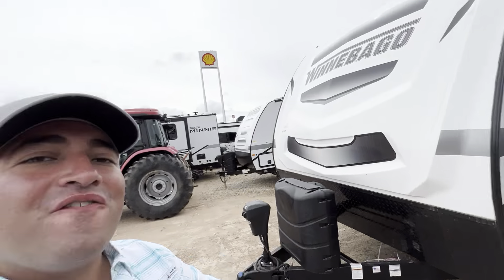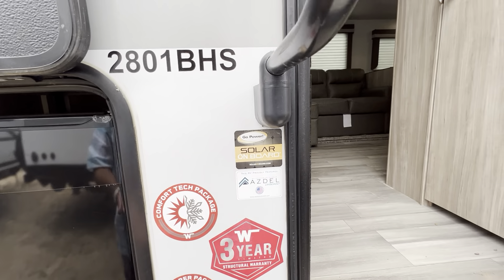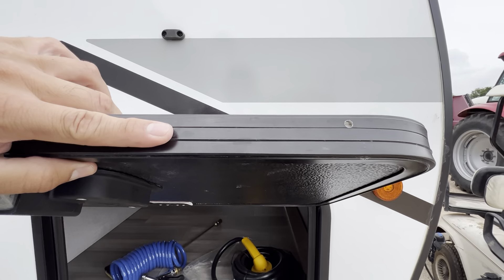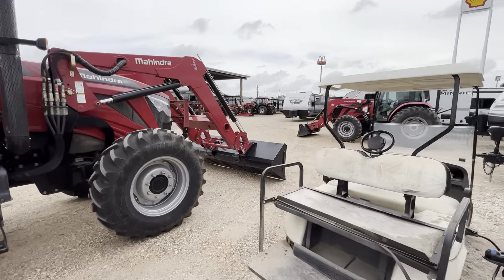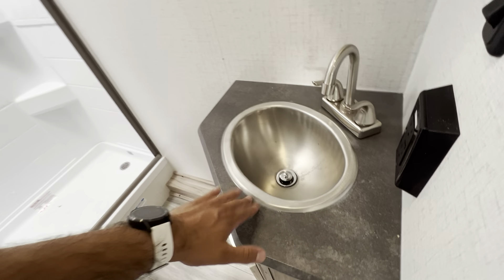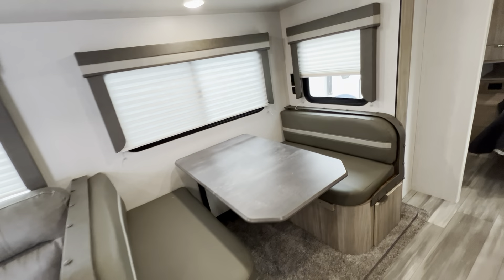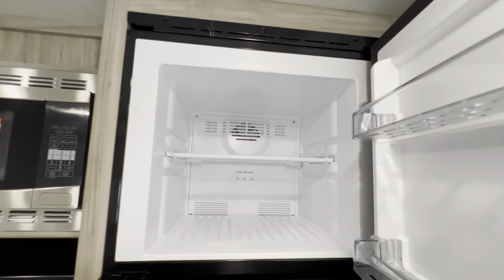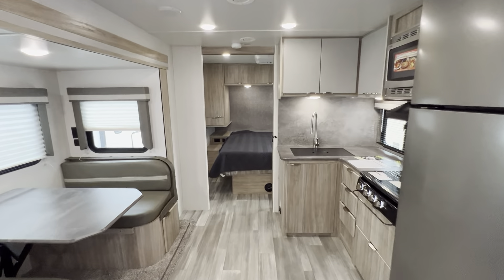Thank You Tyson [Winnebago Minnie 2801BHS]